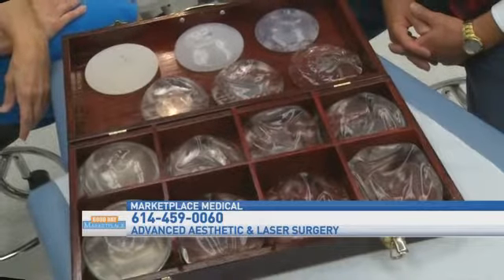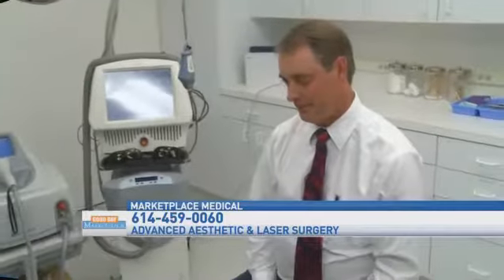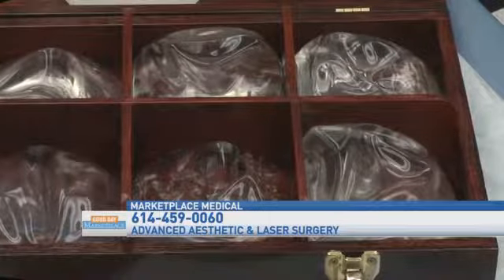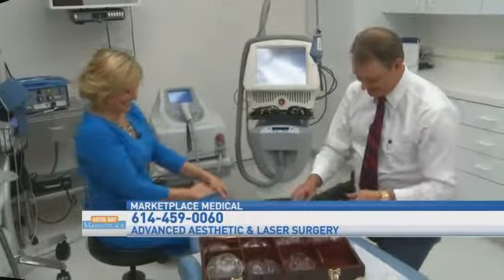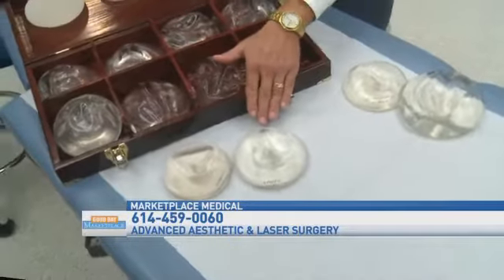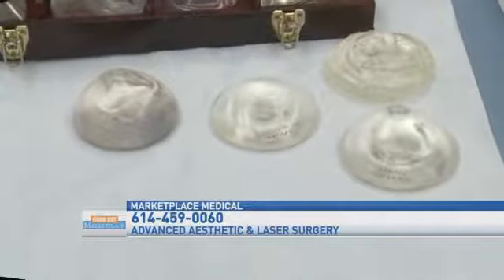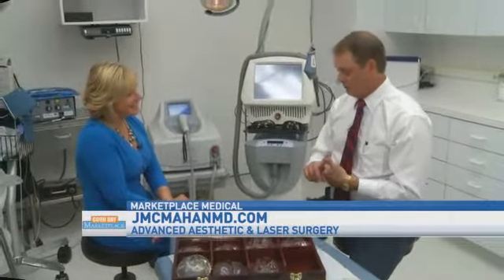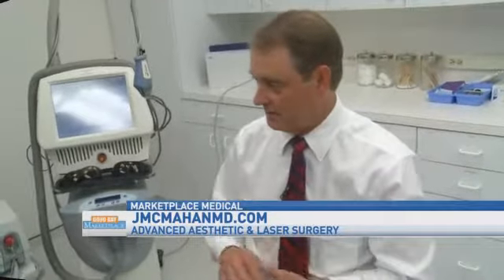GDM: Advanced Aesthetics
Watch the video above. JMCMAHANMD.COM